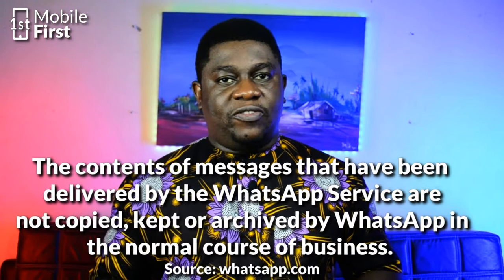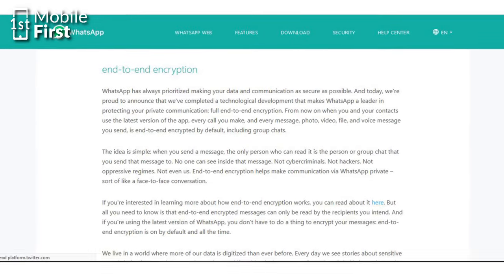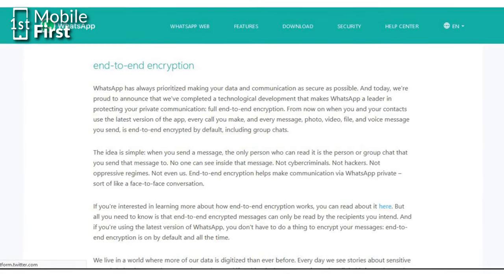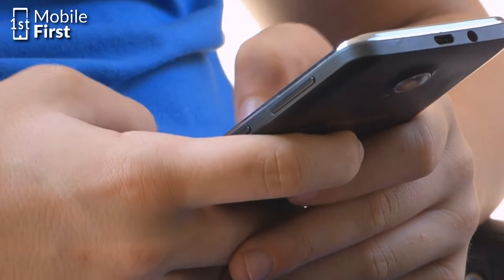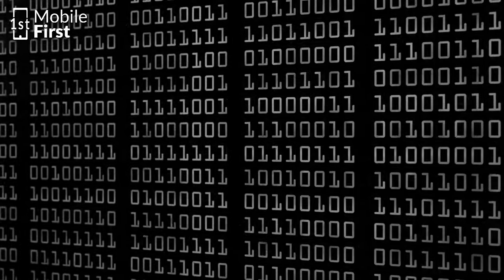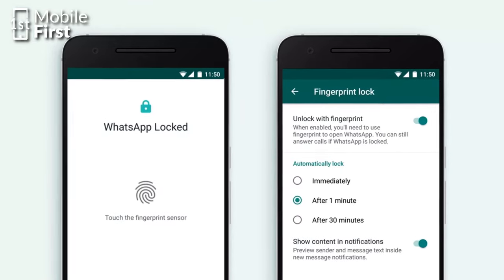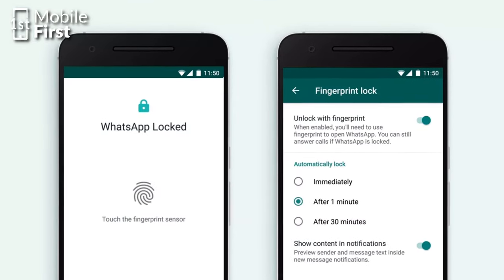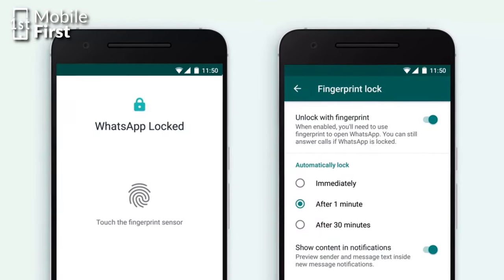Can Someone Hack Your WhatsApp Without having access to Your Phone?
In this video we'll be looking at the different ways that people try to hack whatsapp accounts and how you can recover from them. In the process, we will try to answer the question of whether or not one can hack whatsapp without having physical access to your phone.